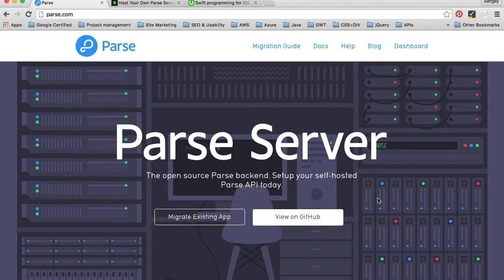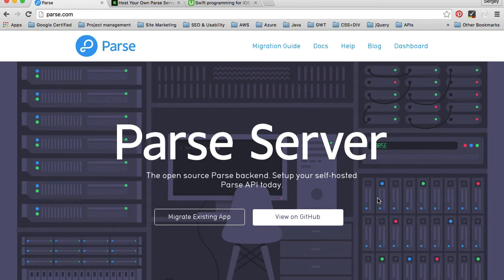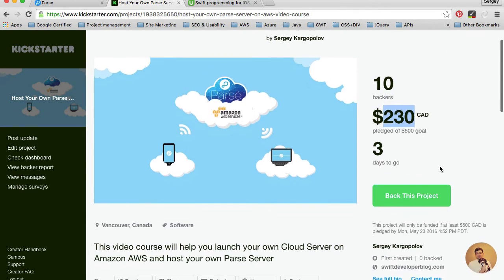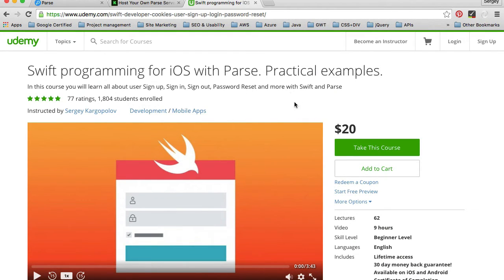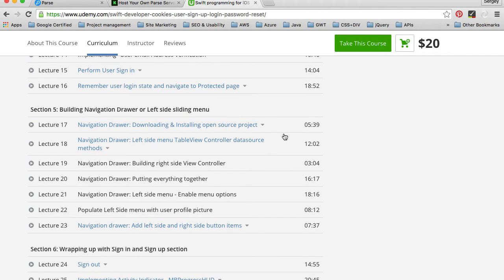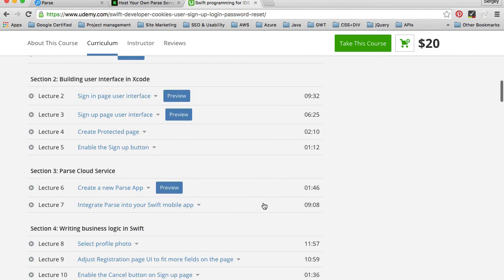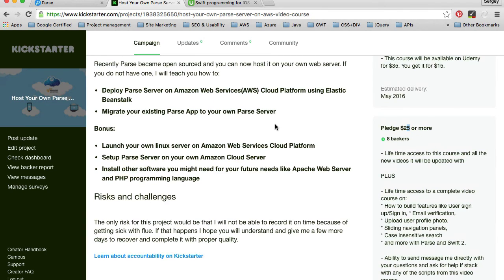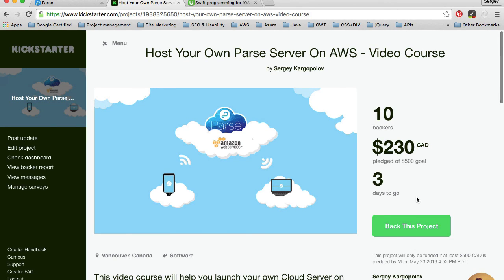Host Your Own Parse Server in Amazon Cloud. Will you be interested?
If you are interested in this course, please support my kickstarted page.